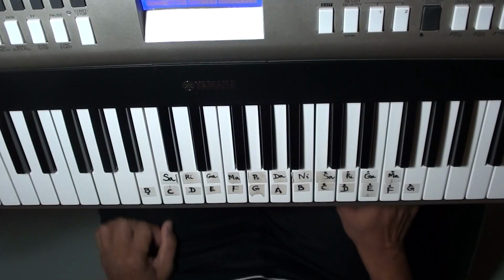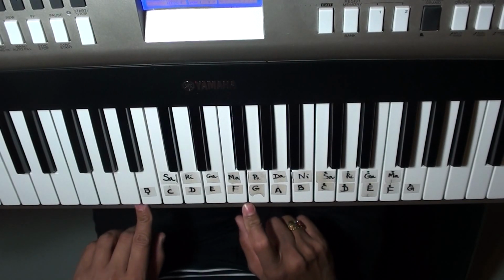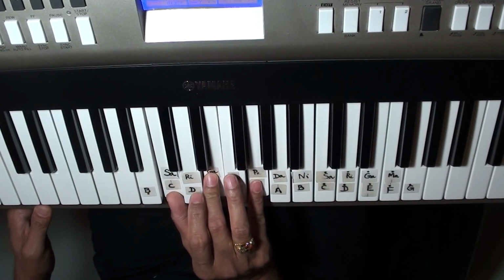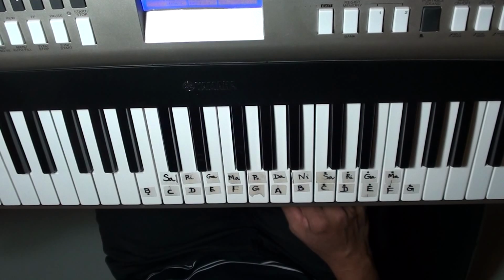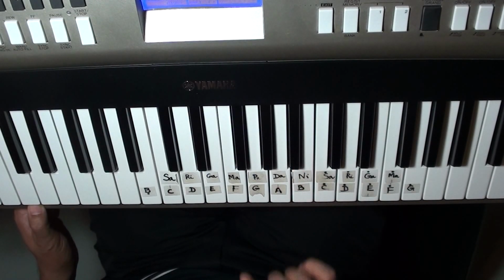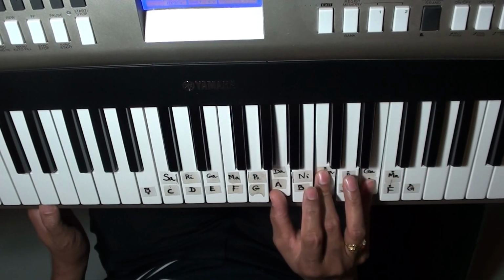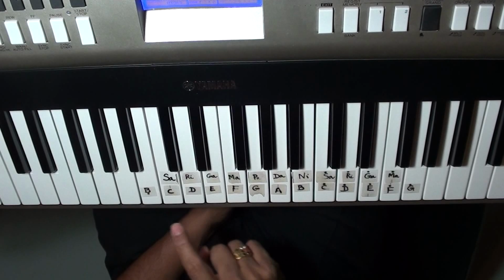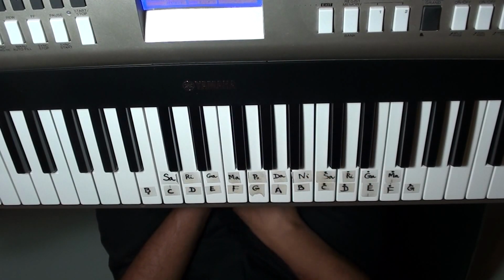Music Fundamentals - Chord Tutorial 1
In this video, we take a look at the important chords of C Major scale and how to play them with right hand.  We also take a look at the concept of inverted chords.